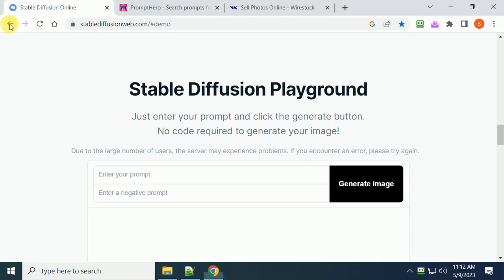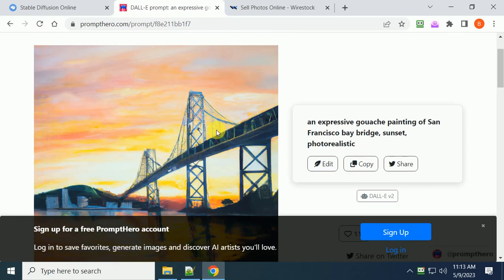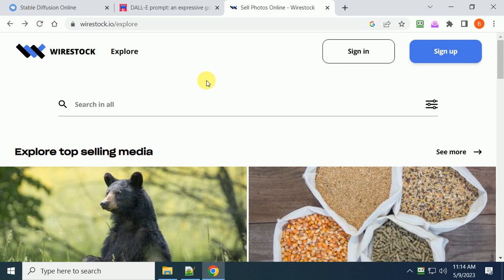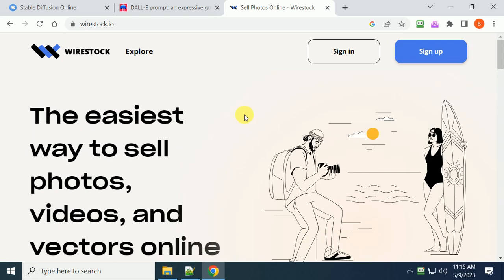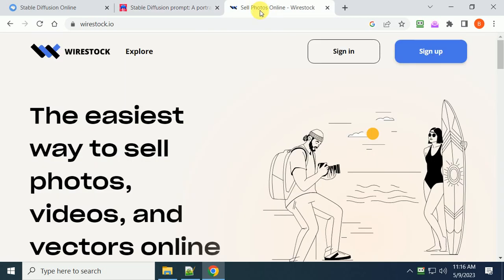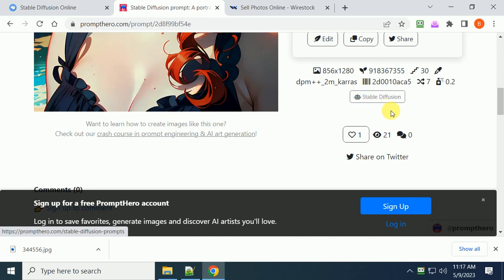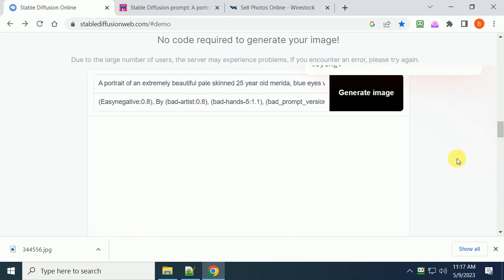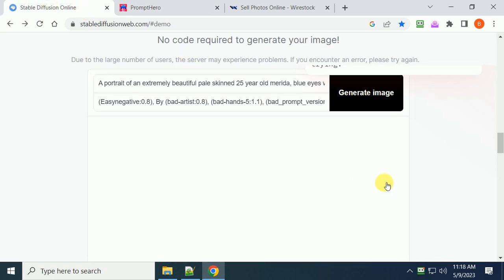How To Make Money With Chatgpt